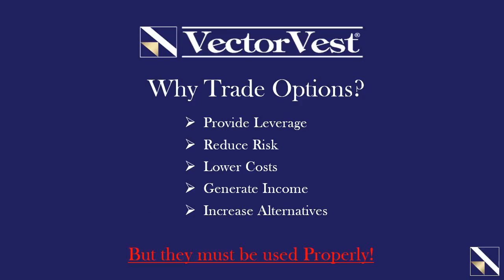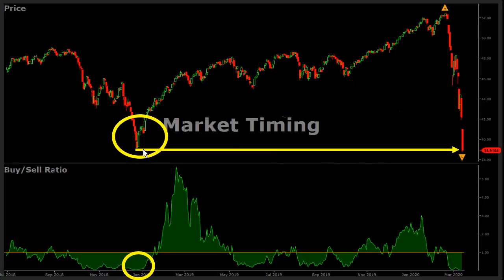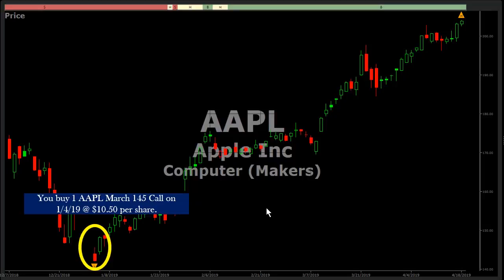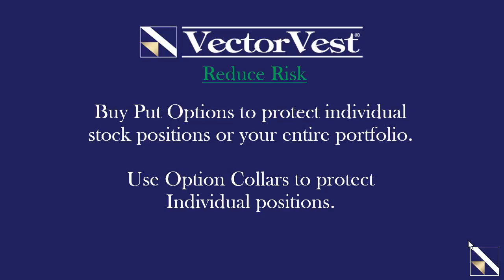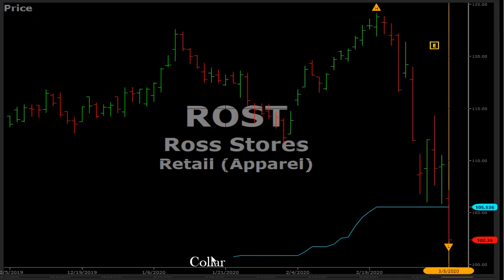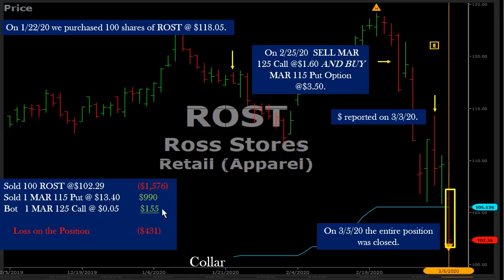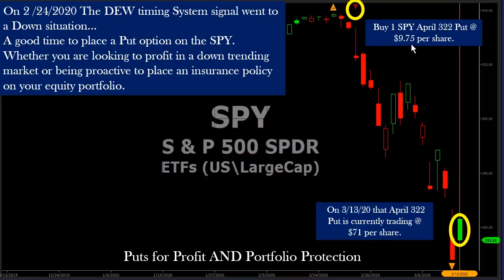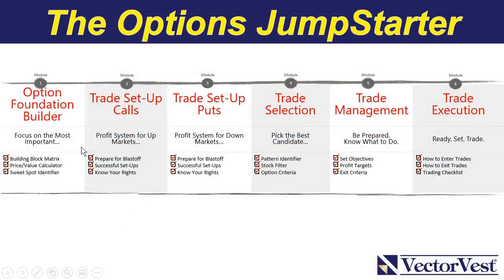Secret #5: Learn to Trade Options | VectorVest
Our Founder, Dr. Bart DiLiddo, has presented the Seven Secrets to Making Money with VectorVest many times over the years. Understanding the power of Secret # 5 is of the utmost importance in the current market environment. Options allow you to profit in any market, increase leverage, generate income, reduce risk and protect your portfolio. Please join Mr. Jim Penna, Manager of Retirement Services, as he revisits Secret # 5 and illustrates why, now more than ever, you need to "Learn to Trade Options."